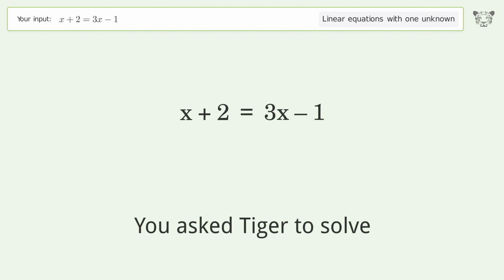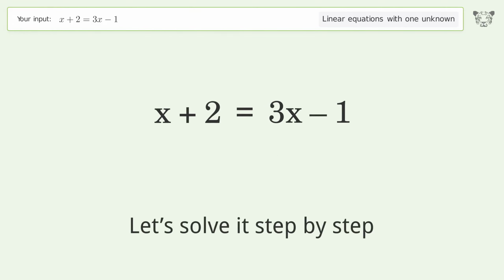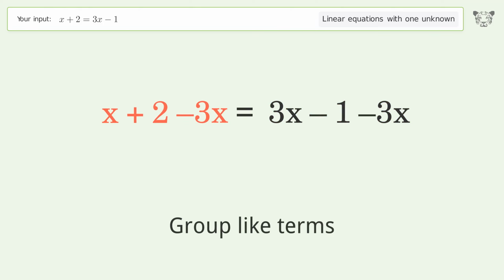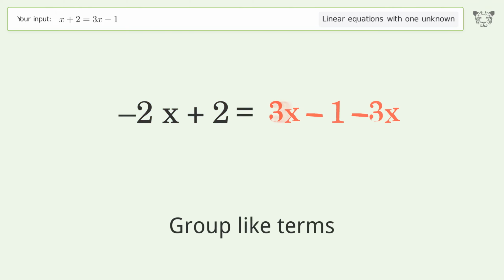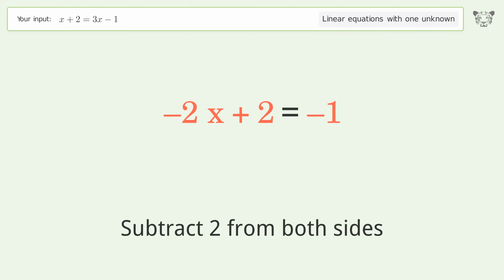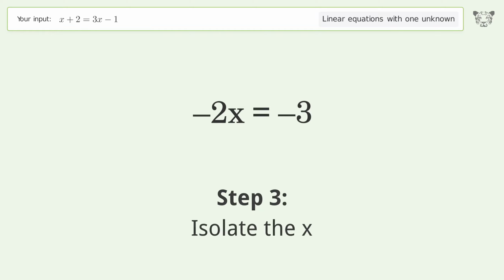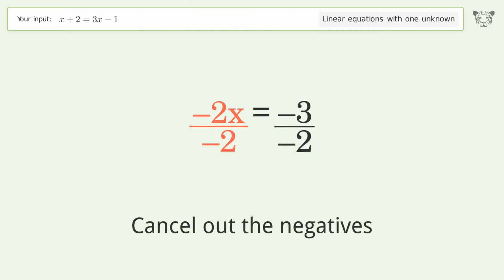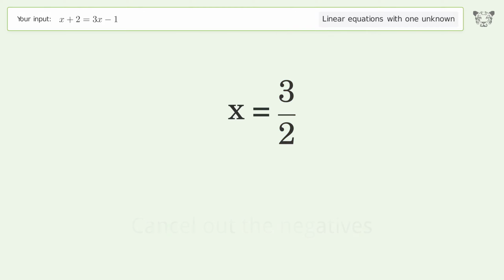Solve x+2=3x-1: Linear Equation Video Solution | Tiger Algebra